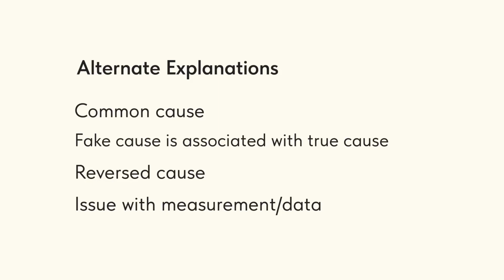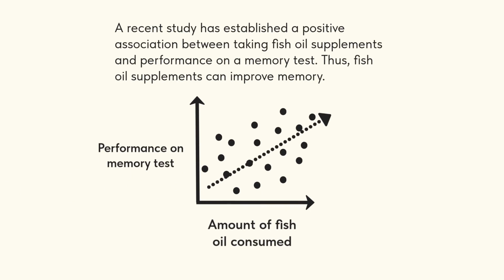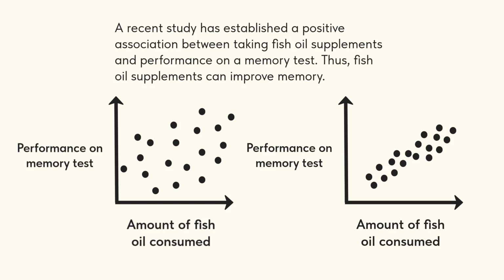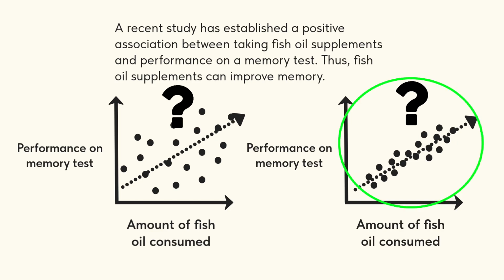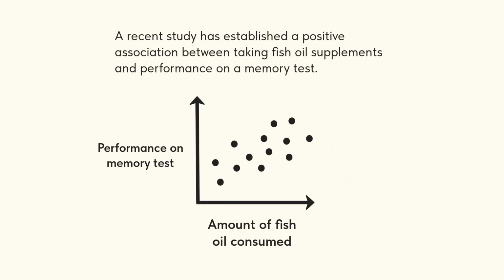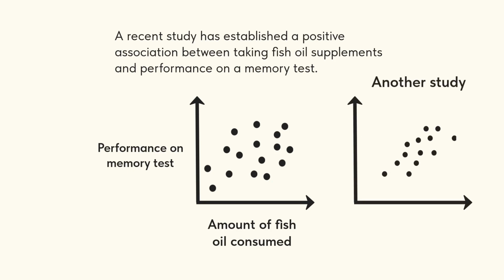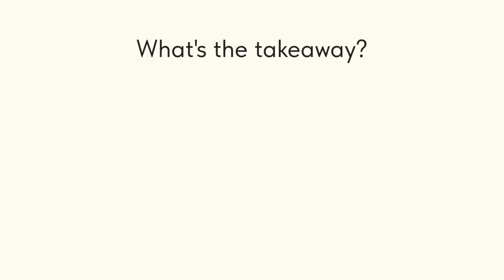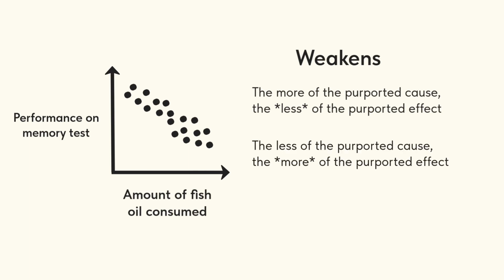LSAT LR | Strengthen/Weaken the Correlation | Causal Reasoning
In addition to presenting or eliminating alternate explanations, you can affect an argument that goes from correlation to cause by strengthening or weakening the correlation.  Watch this video to learn more about this concept.